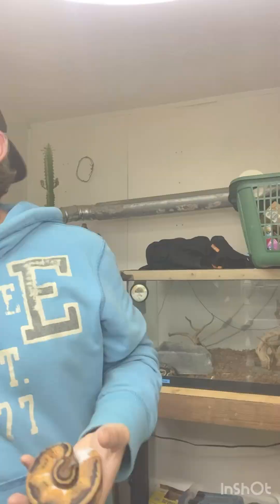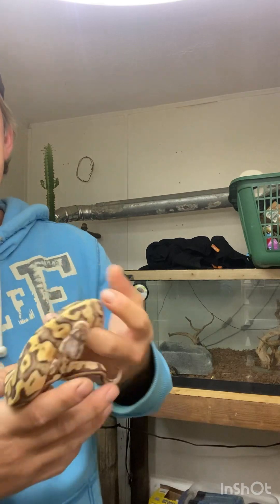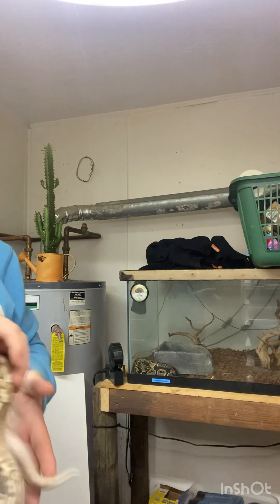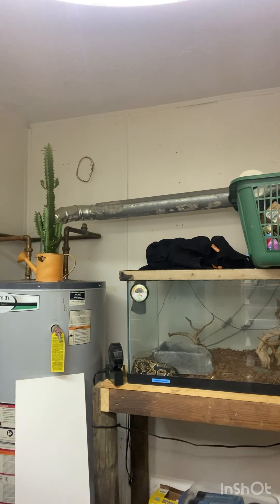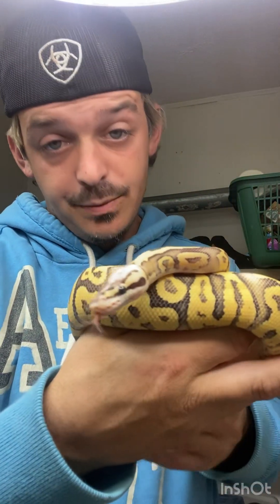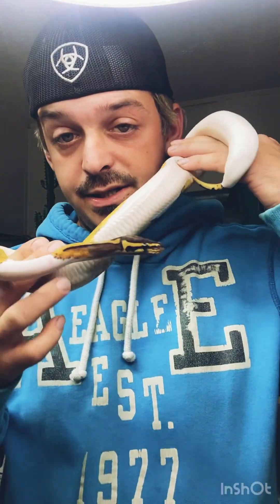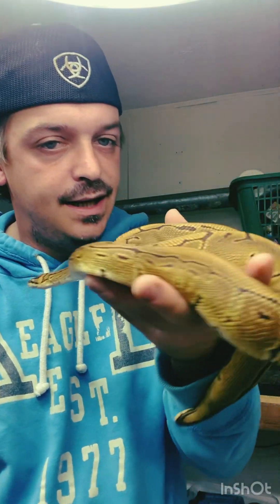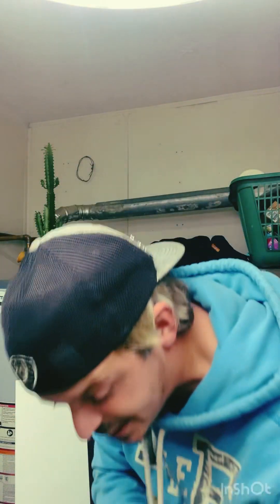Introduction to NKSZ Reptiles!!! And our collection!!!